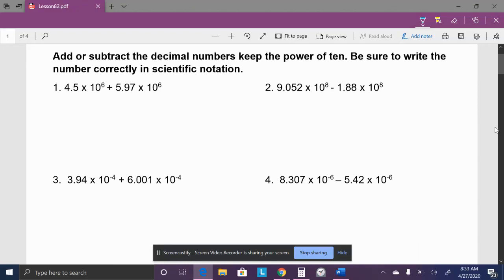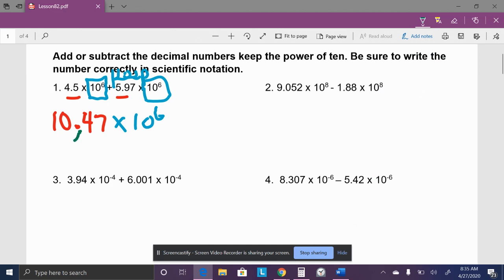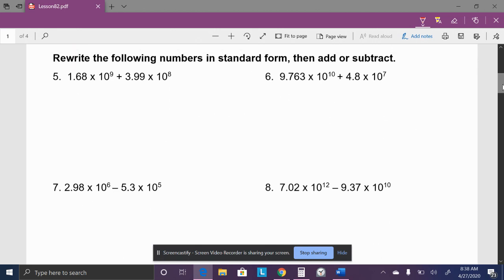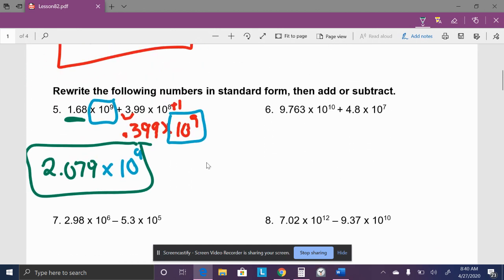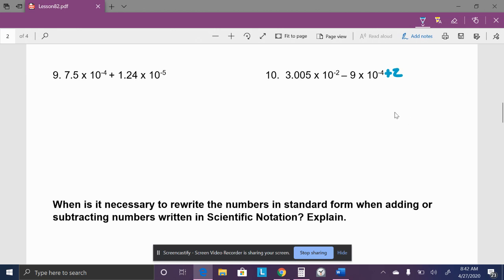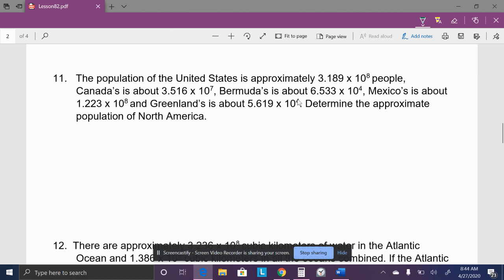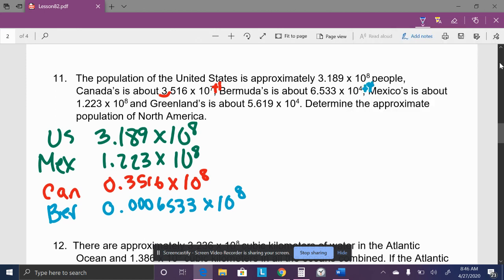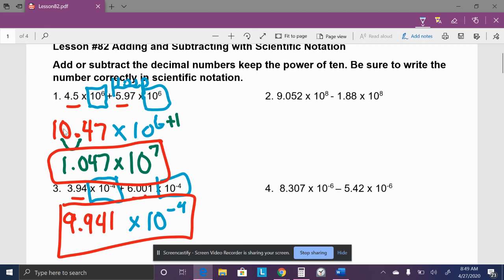Exponents: Adding & Subtracting Scientific Notation